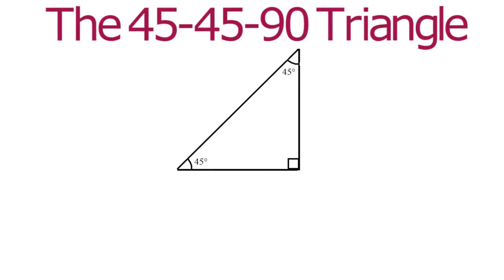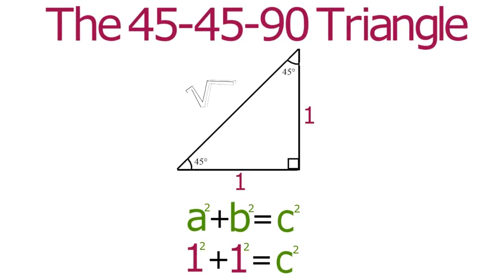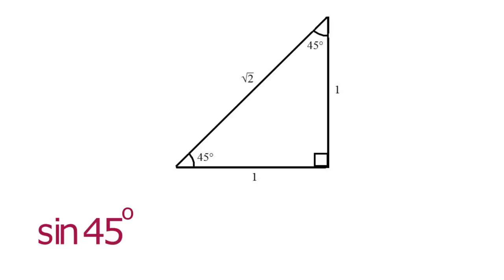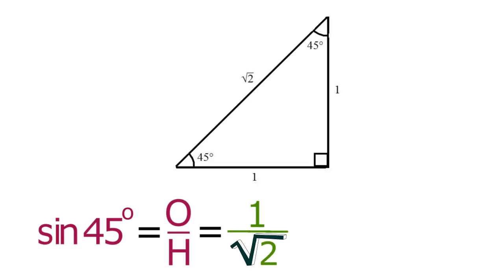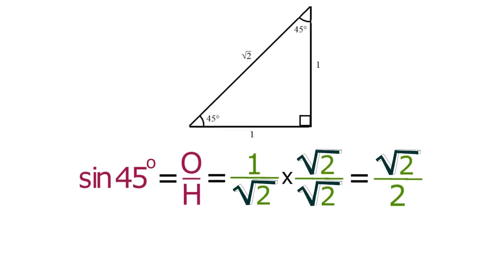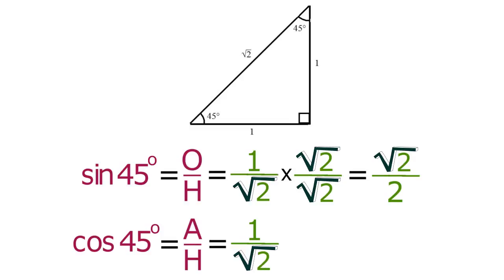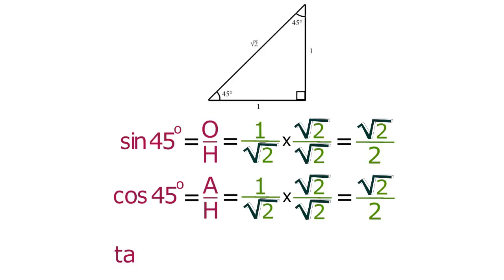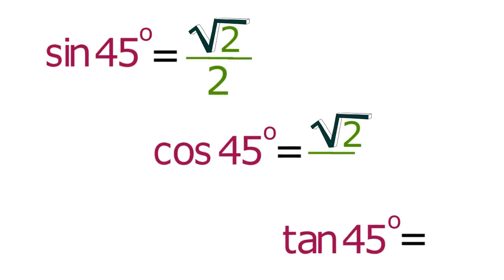Lesson 03 The 45-45-90 Triangle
In this lesson you will learn about the 45-45-90 triangle, which is also known as an isosceles right triangle because it has two equal side lengths and two equal angles. You can use the pythagorean theorem to calculate the length of the hypotenuse.